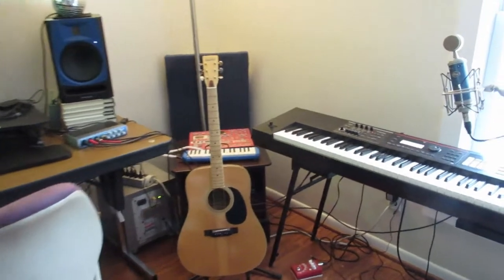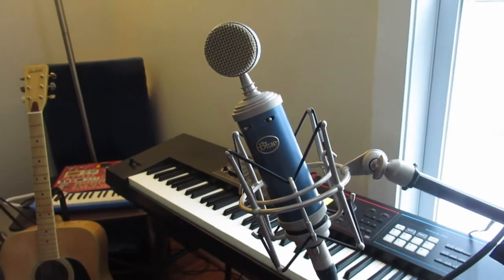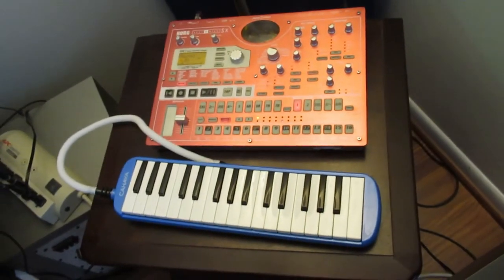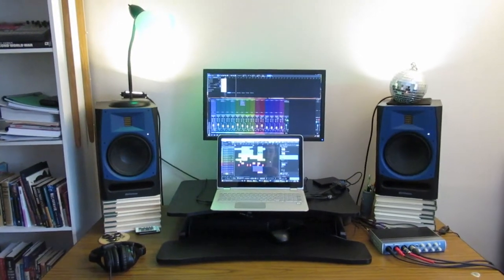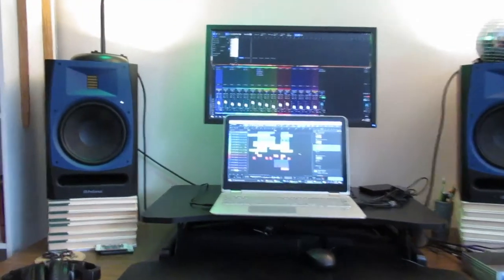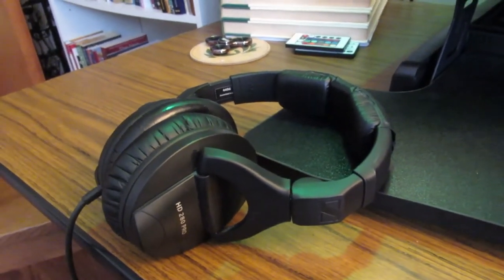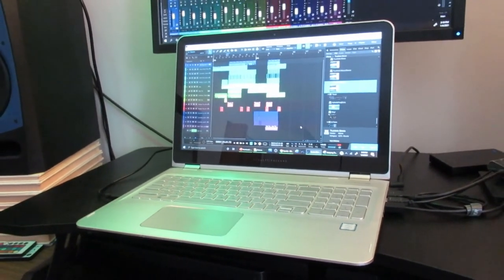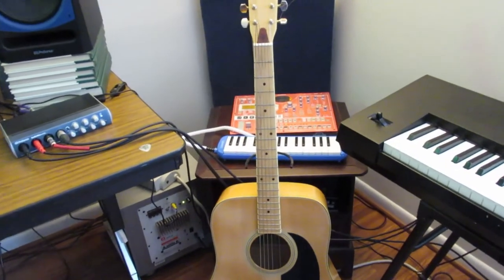My Bedroom Music Studio (2021 tour)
Over the years I have amassed a lot of music gear.  This is the first arrangement of my room that I really like!  If you liked this video it would mean a lot if you left like!